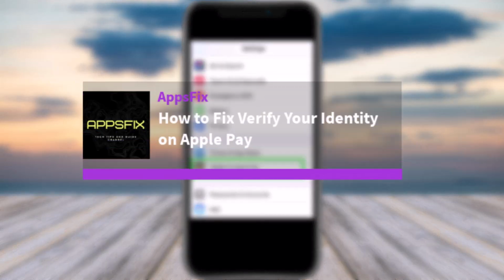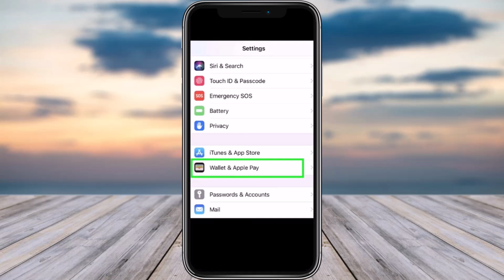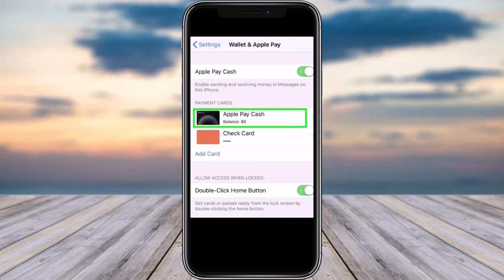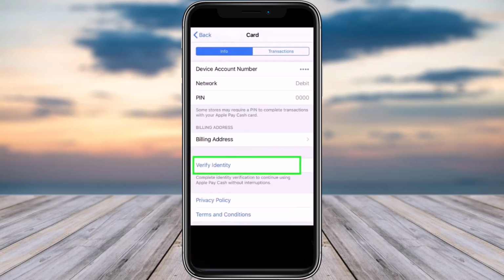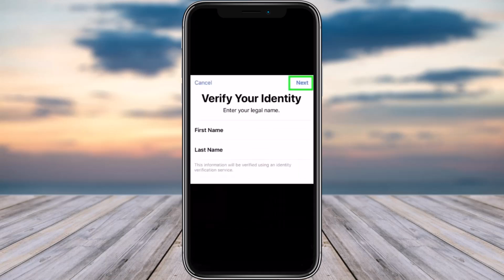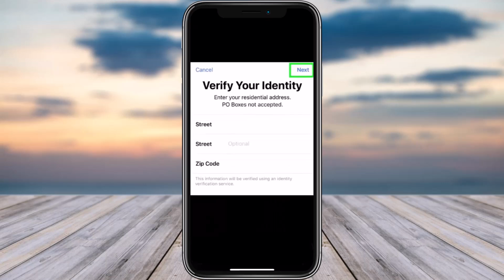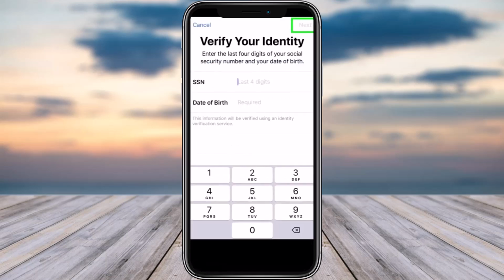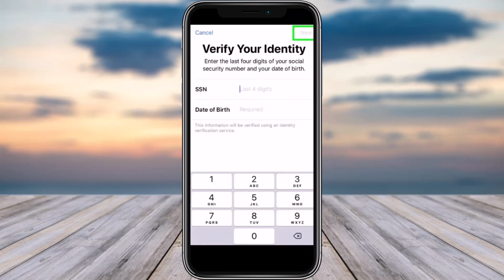How to Fix Verify Your Identity on Apple Pay !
In this video, you’ll learn how to verify your identity on Apple Pay using your iPhone settings. Identity verification is a required step when setting up or using Apple Pay Cash, and it helps Apple confirm your personal information for security and regulatory purposes. If you see a “Verify Identity” message in Apple Pay, this tutorial will walk you through the exact steps needed to complete the process correctly and avoid common mistakes.

Apple Pay requires accurate personal details such as your legal name, address, Social Security number information, and date of birth. If any of this information is missing, entered incorrectly, or does not match official records, Apple Pay Cash features may be limited until verification is completed. This video explains where to find the verification option and how to enter each detail properly so your request can be processed smoothly.

The tutorial shows how to open the Settings app on your iPhone, search for Wallet, and access the Wallet and Apple Pay section. From there, you’ll see how to select Apple Pay Cash and locate the Verify Identity option near the bottom of the screen. The video clearly demonstrates each screen you’ll encounter, making it easier to follow along even if you’re new to Apple Pay.

You’ll also learn what information Apple asks for during verification, including your first and last name, street address, ZIP code, last four digits of your Social Security number, and your date of birth. The video highlights why it’s important to double check all entries before tapping Next, since even small errors can delay approval or cause verification to fail.

This method applies to iPhones running supported versions of iOS in regions where Apple Pay Cash is available. Once the information is submitted, Apple will review it and notify you when verification is complete. Following the steps shown in this video can help you verify your identity successfully and continue using Apple Pay without interruptions.